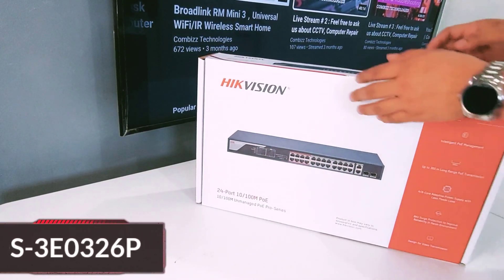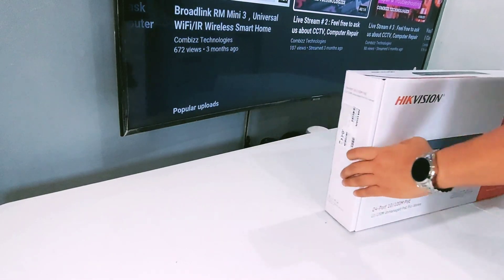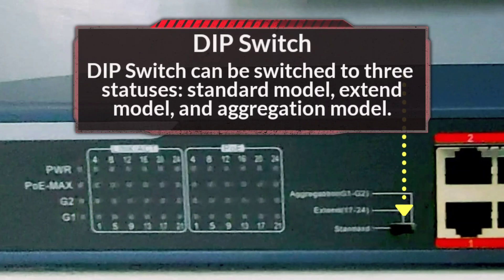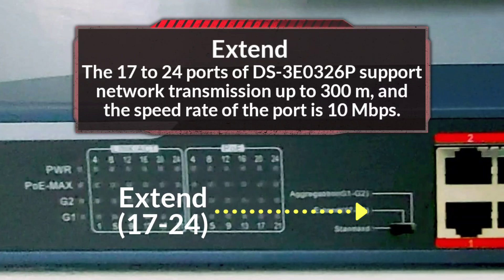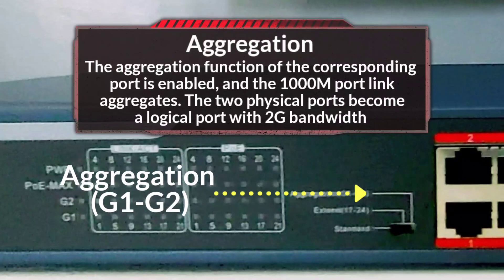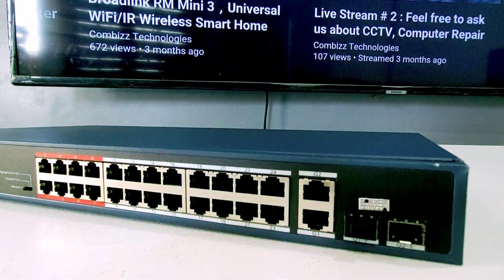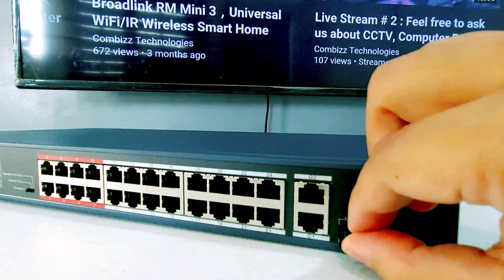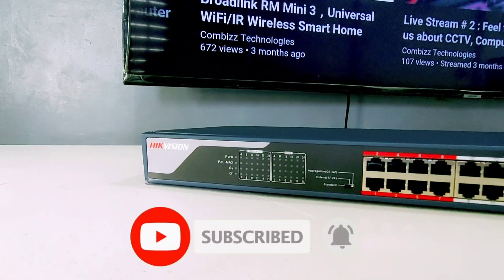Hikvision DS-3E0326P 24-Port PoE Switch | 10/100M Unmanaged PoE Pro Series | UNBOXING+Overview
In today's video we are going to unbox Hikvision DS-3E0326P 24-Port PoE Switch. This switch provides 24 10/100M Rj45 ports, 1000M combos, and support long-range access up to 300 meters.

Please enjoy watching the rest of the video. Thank you!

0:00 - Intro
0:35 - What's in the box
2:10 - Product overview
2:37 - Power Indicator status
2:43 -Poe Max Indicator status
2:49 - G1/G2 Indicator status
2:56 - DIP Switch
3:03 - Standard mode
3:12 - Extend mode
3:25 - Aggregation mode
3:36 - LINK/ACT Indicator status
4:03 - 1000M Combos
4:34 - Power Interface
How to activate and modify a Hikvision IP camera using SADP tool software | Complete Tutorial

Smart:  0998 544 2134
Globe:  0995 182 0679